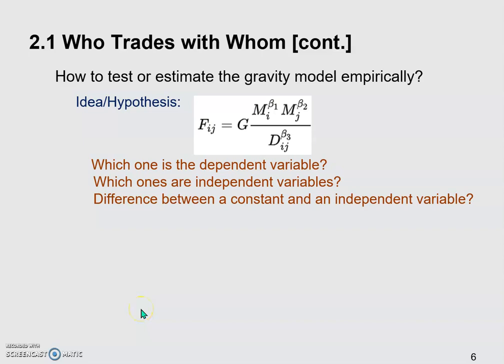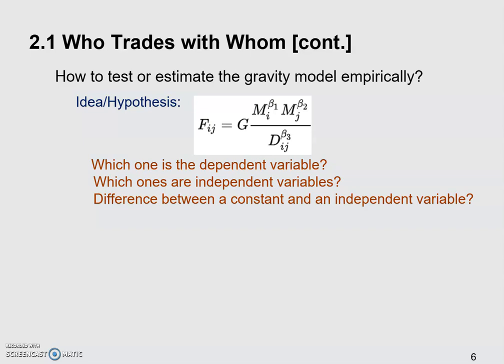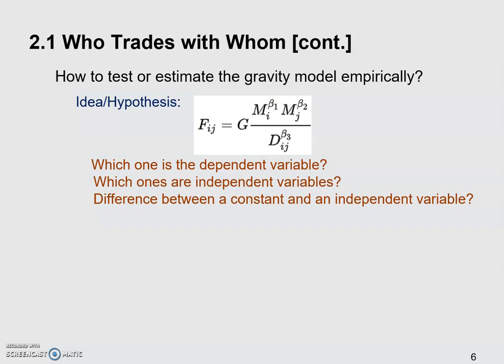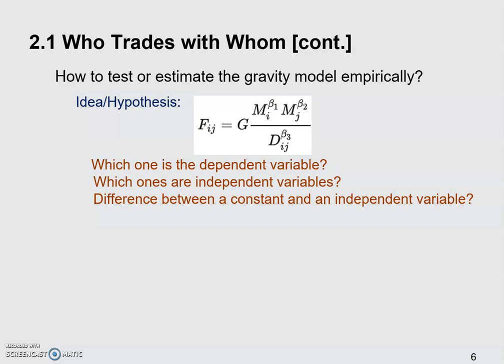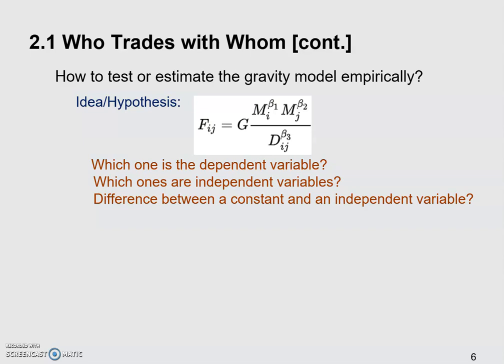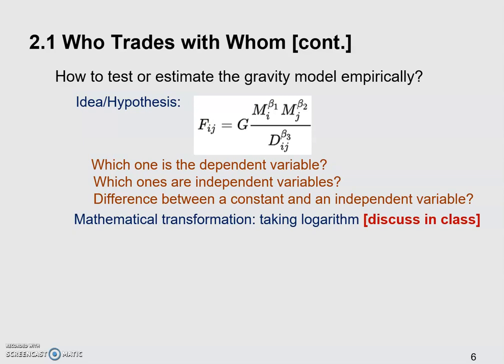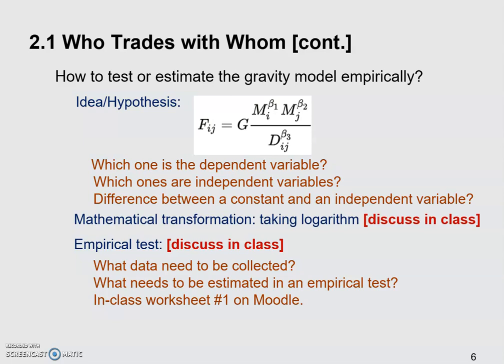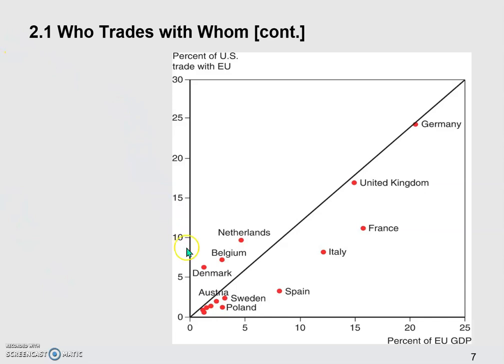Evidence on The Gravity Model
Chapter Two, International Economics